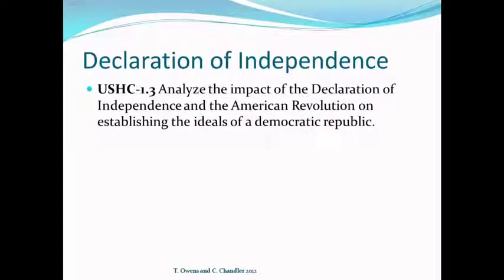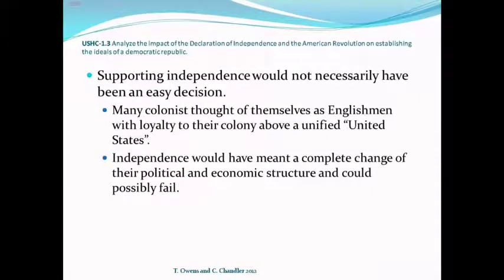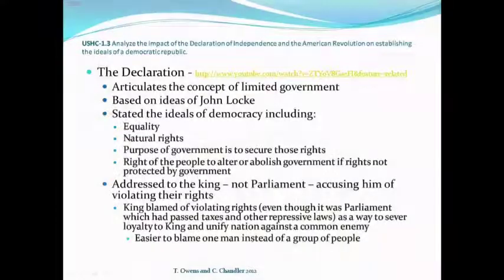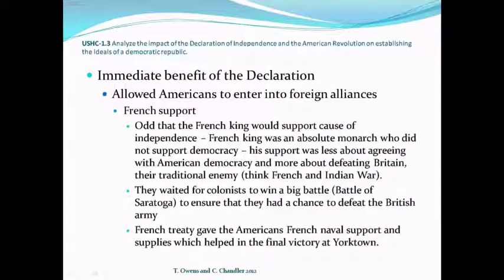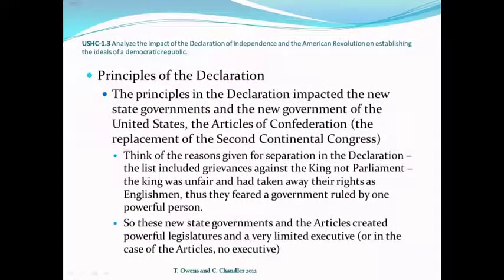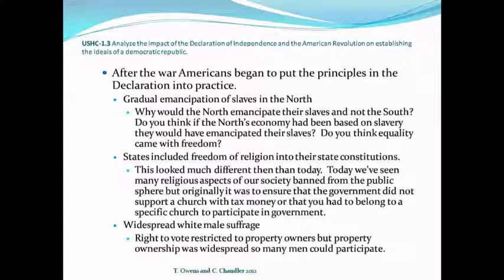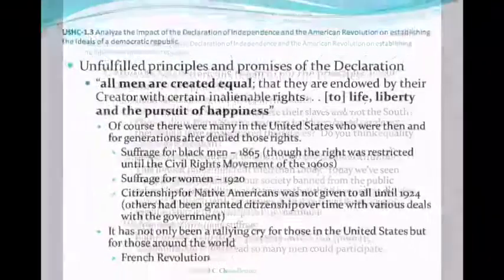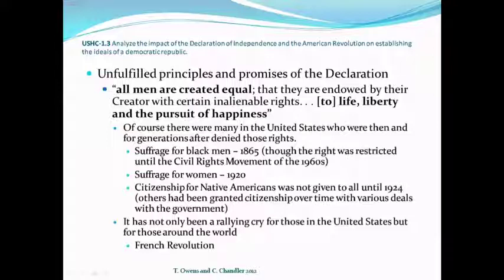1.3 lesson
This is the new video for 1.3.